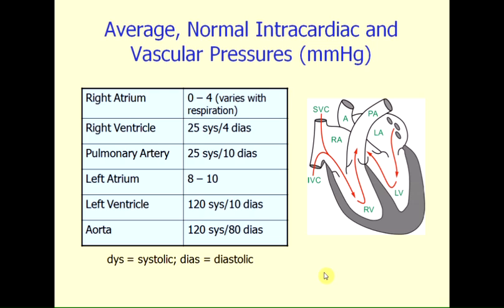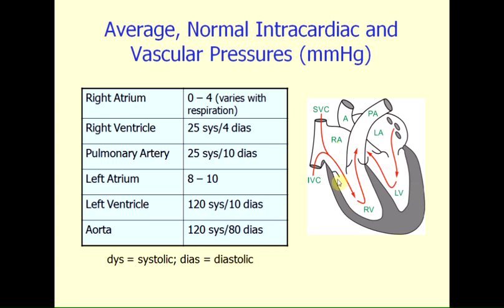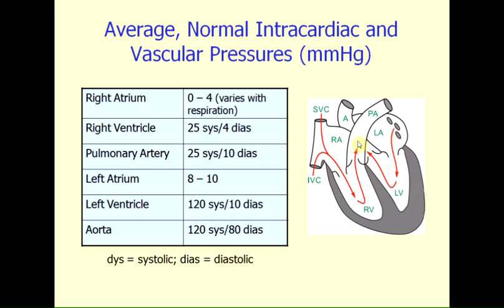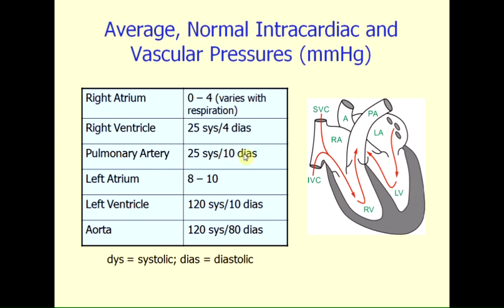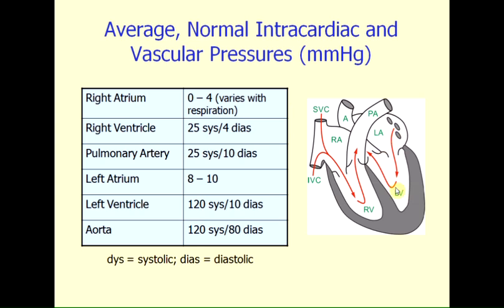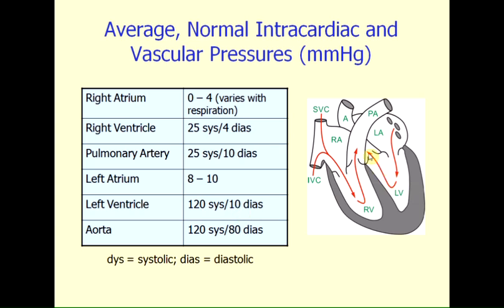Normal Intracardiac Pressure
A mini-lecture describing normal pressures within the cardiac chambers and associated large vessels